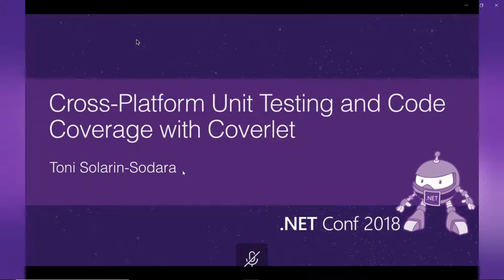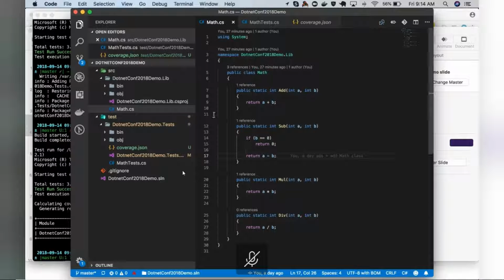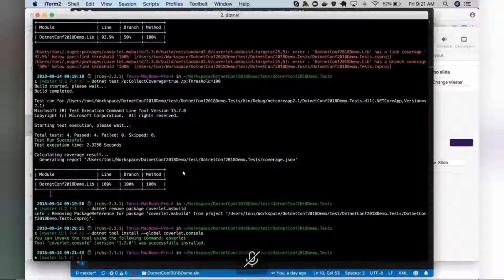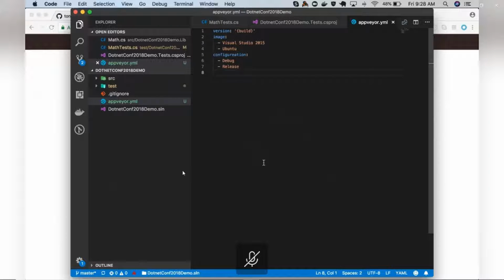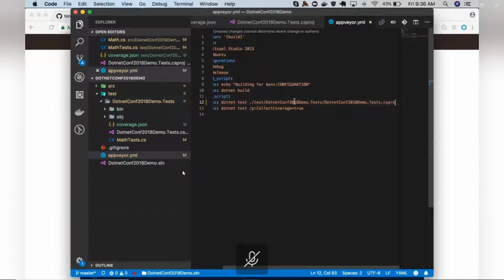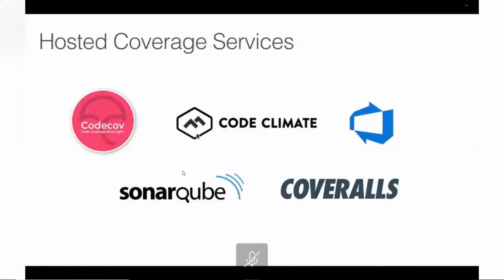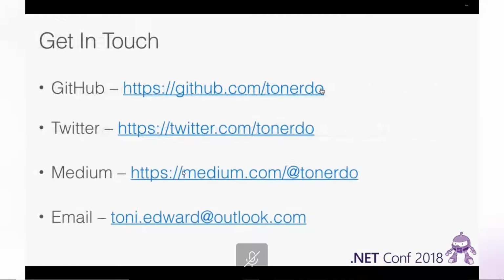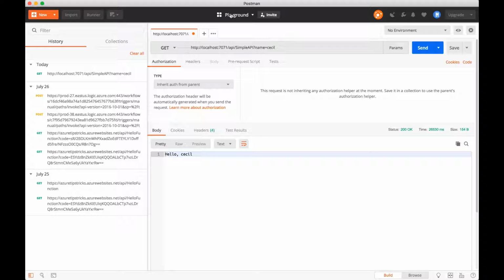NET Conf 2018 Cross Platform Unit Testing and Code Coverage with Coverlet